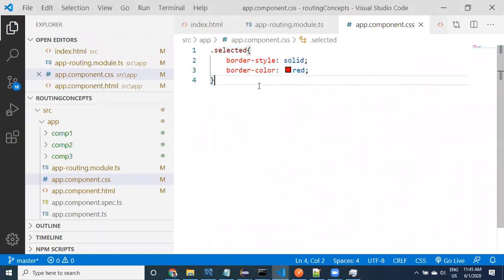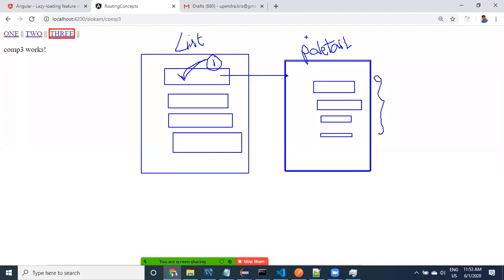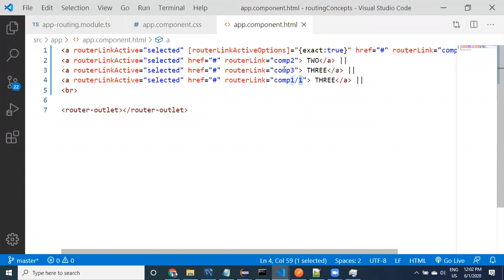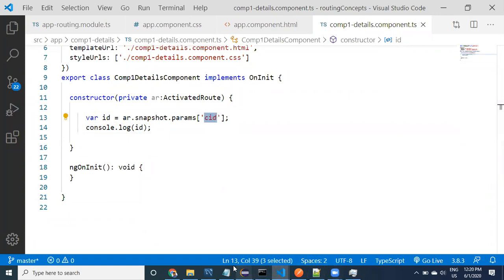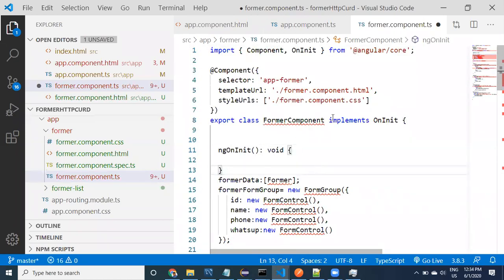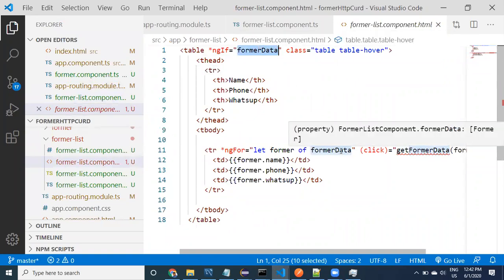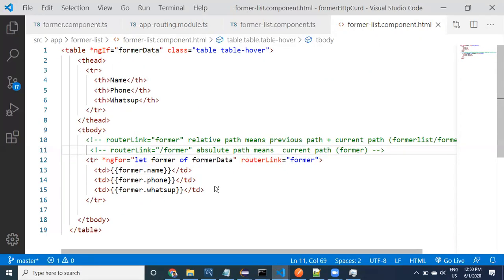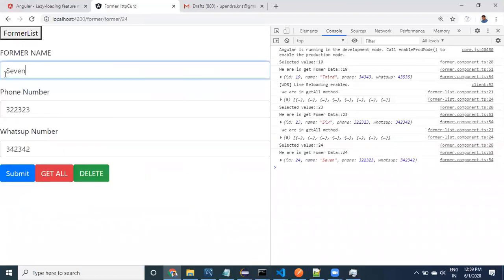zoom 1 6 20 part2